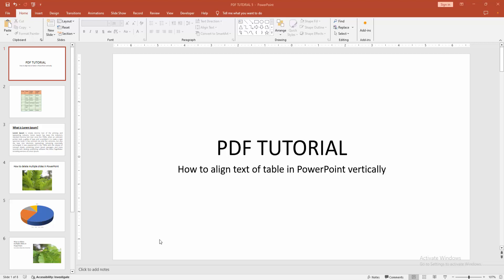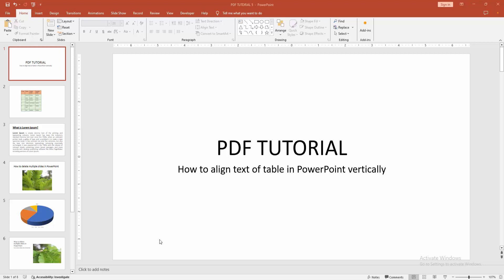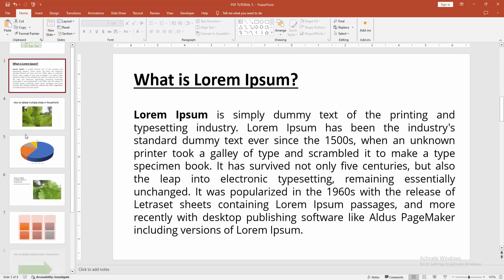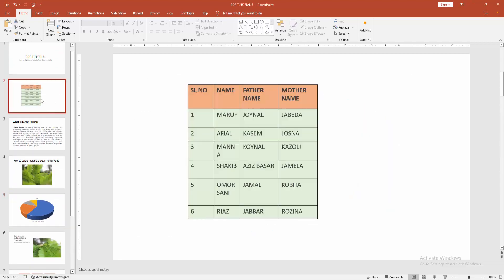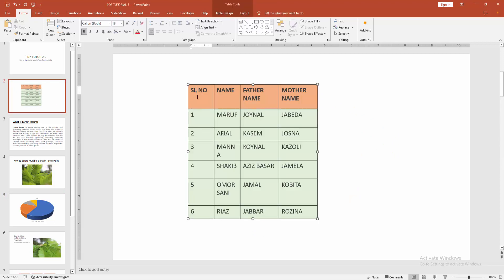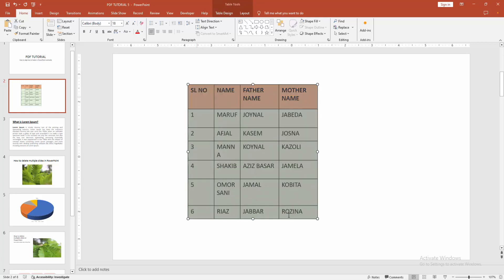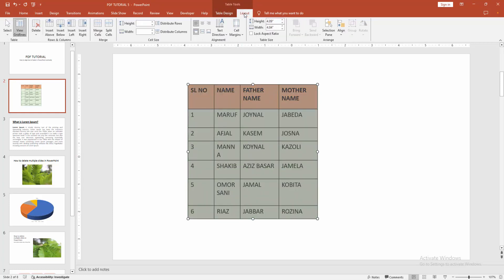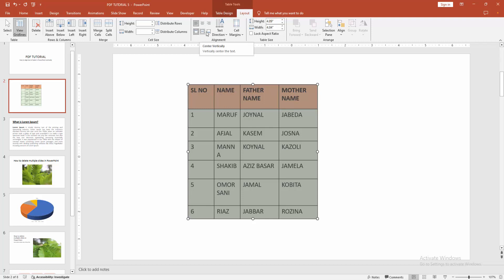How to align text of table in PowerPoint vertically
Assalamu Walaikum,
In this video I will show you, How to align text of table in PowerPoint vertically.  Let's get started.